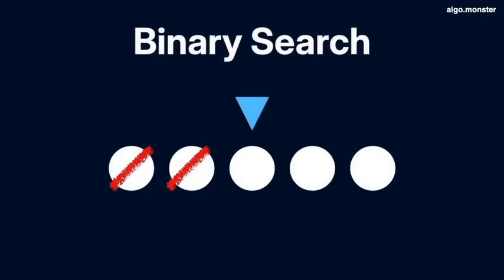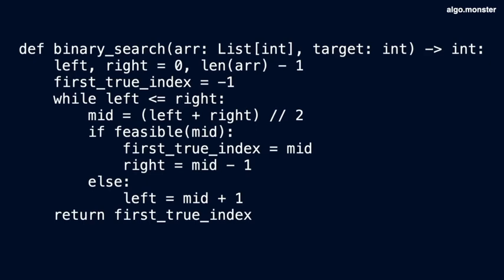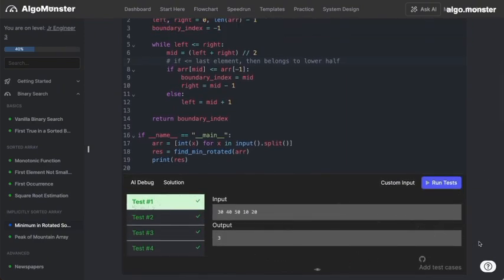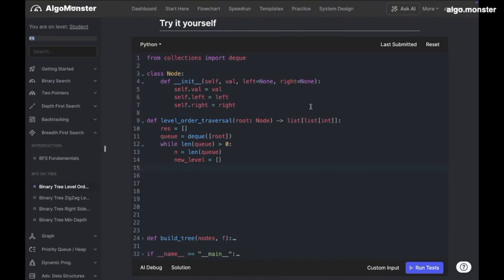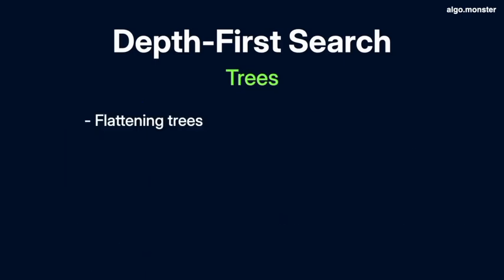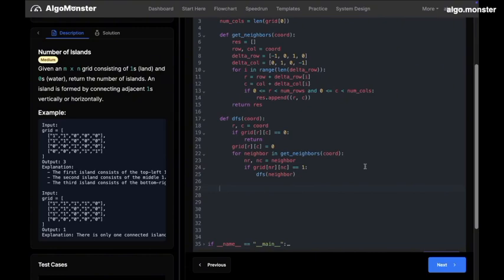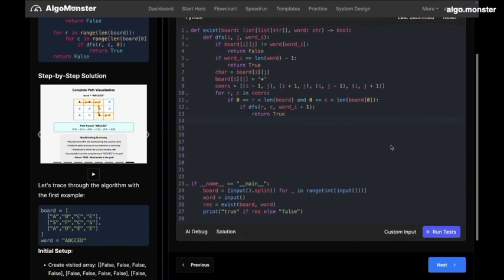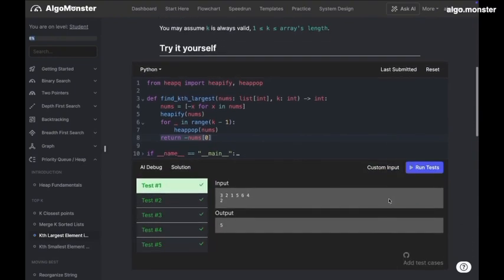Data Structure and Algorithm Patterns for LeetCode Interviews – lesson 2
This is a comprehensive course on data structures and algorithms. ‪@algo.monster‬  will break down the most essential data structures—like arrays, strings, sets, hashmaps, and heaps, and he'll show you exactly how and when to use them. You’ll also master core algorithmic patterns such as two pointers, sliding windows, binary search, breadth-first search (BFS), depth-first search (DFS), and backtracking, all explained with clear examples and real interview problems.